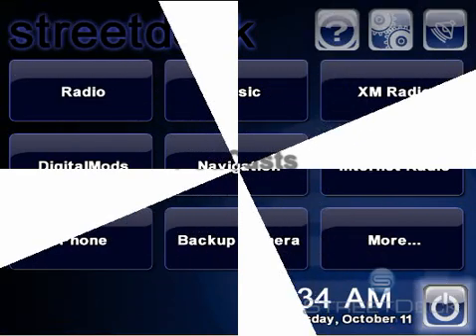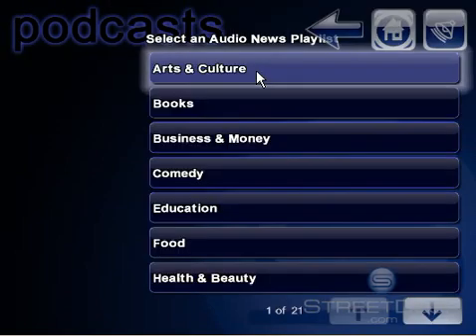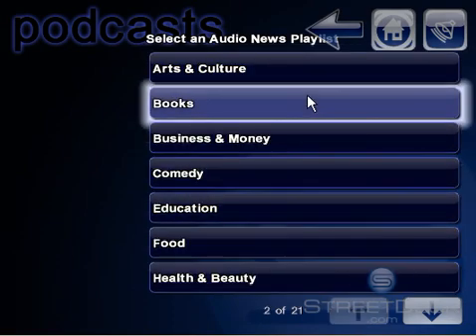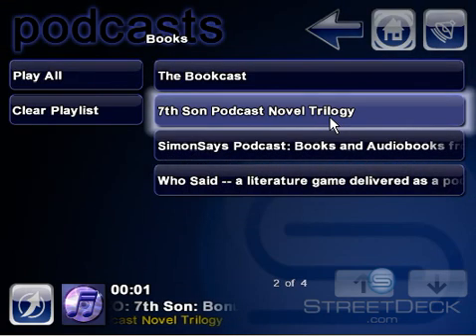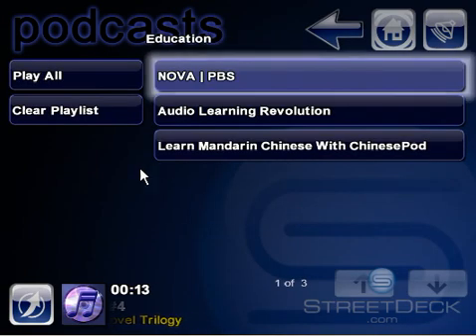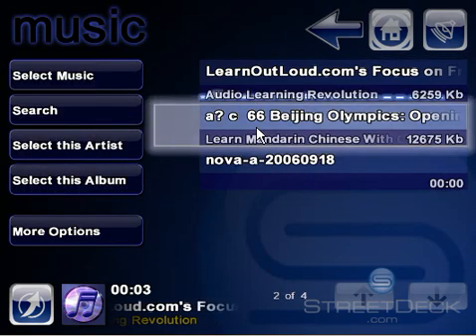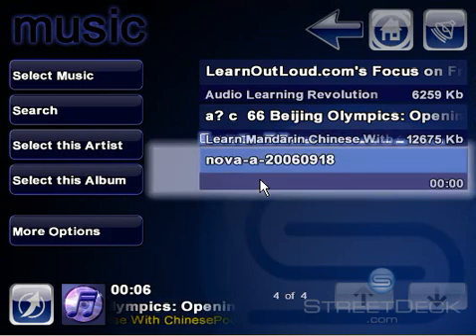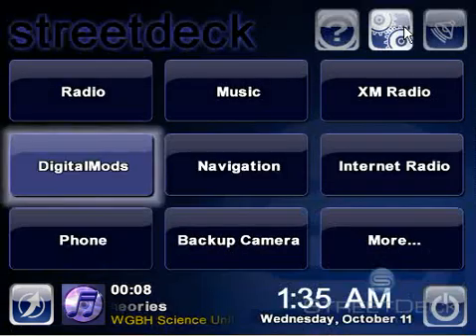Podcasts in StreetDeck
StreetDeck is navigation and infotainment software for your pc to be used while driving your car.

This is a video that shows you how to use the PodCast DigitalMod (Addin) in StreetDeck to play Podcasts from Podcast.com. An active internet connection is needed in your car to use it.

for more information on downloading StreetDeck.